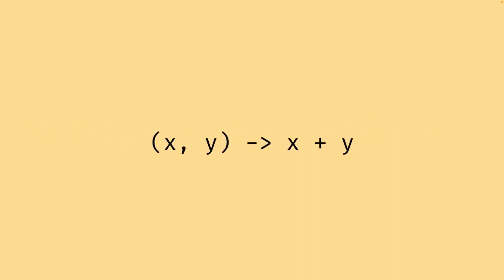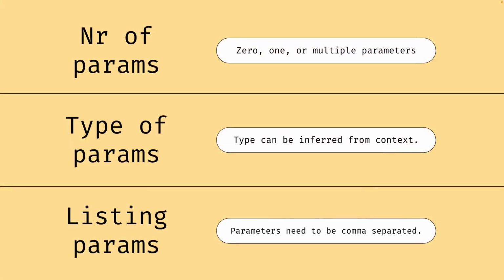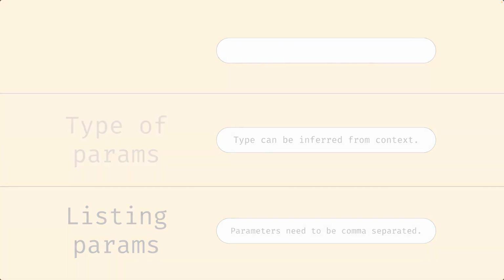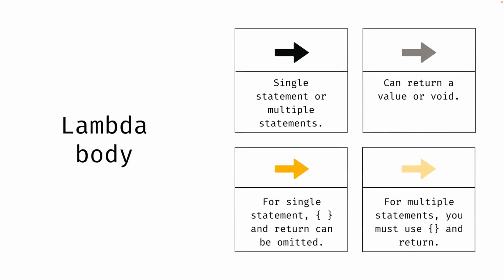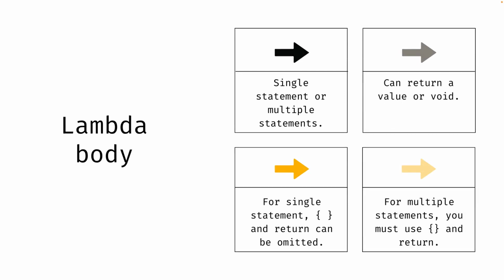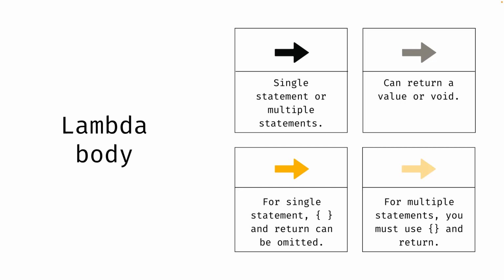Complete Java Programming Tutorial By Krishna Apps Part 111